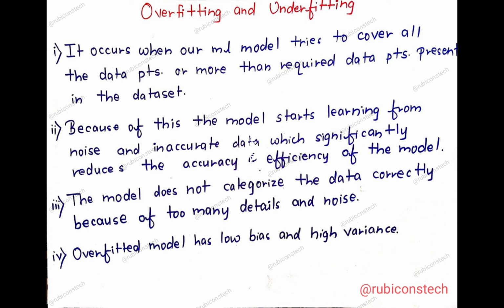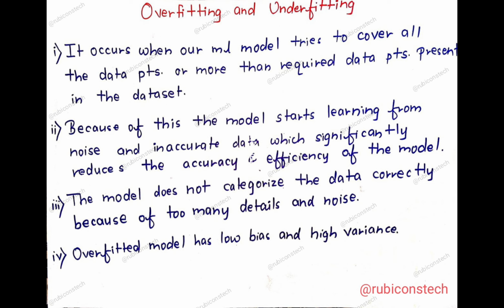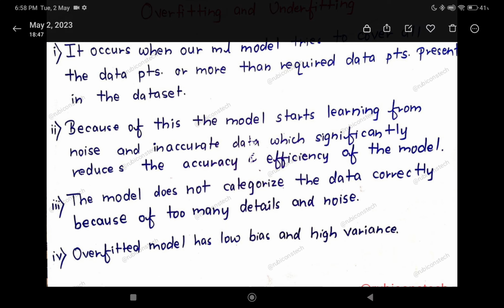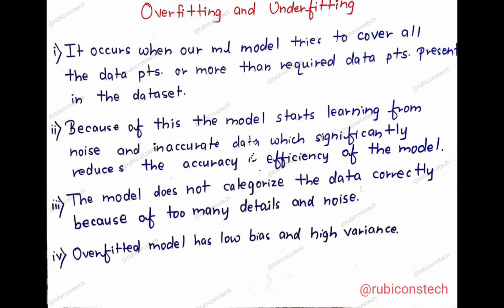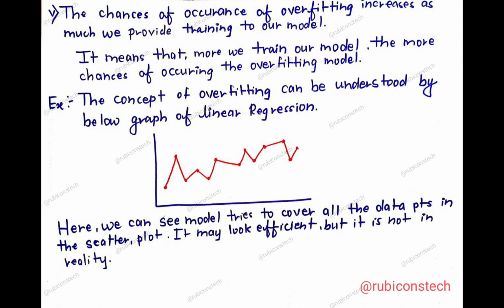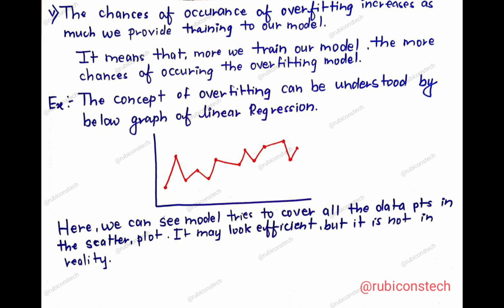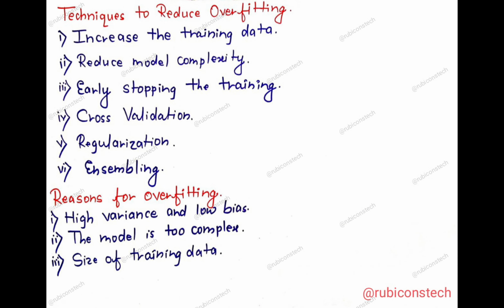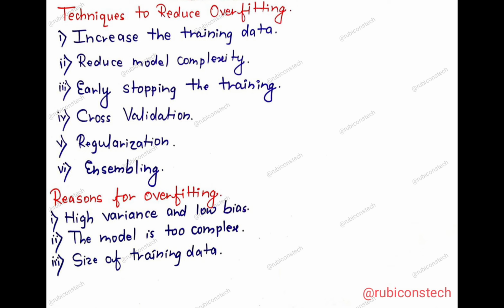What is Overfitting ? Explained in easy steps !!!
In this tutorial, we have explored what is Overfitting with its terminologies. Also, we have covered the techniques to reduce Overfitting. We also have overviewed the reasons for Overfitting.